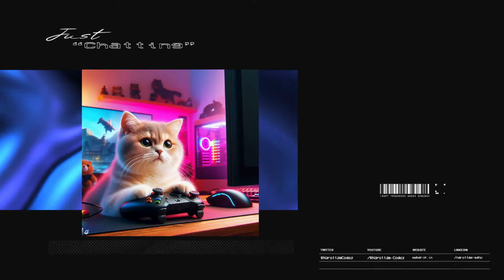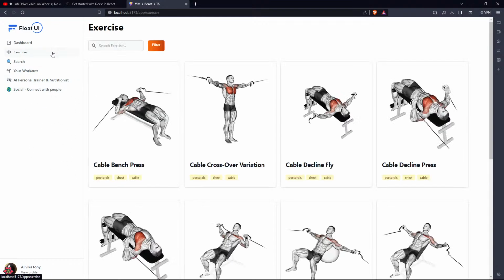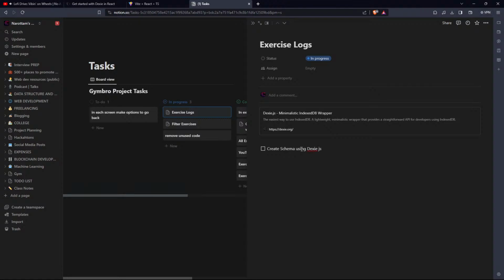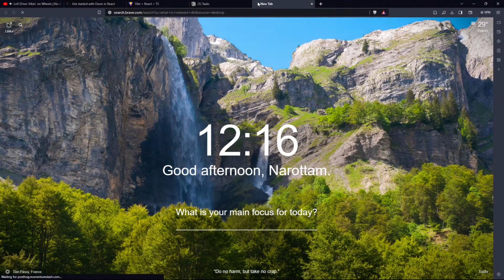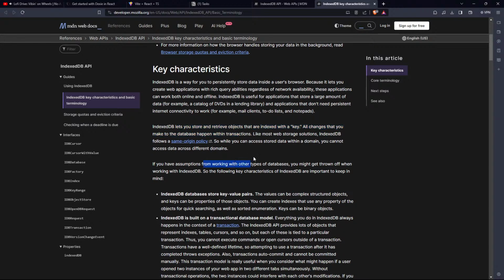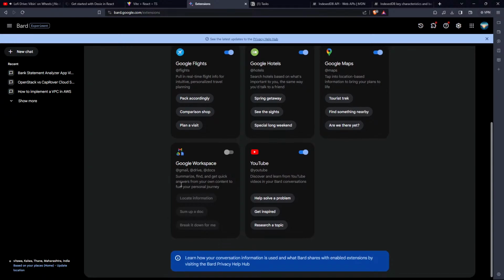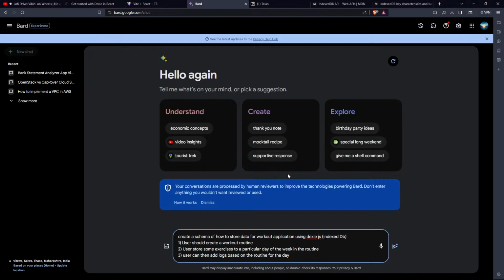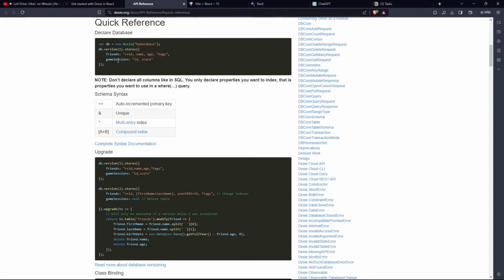Building fitness application LIVE #3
🏋️‍♂️ Welcome to unique livestream event, where I will complete a fitness software project that has been unfinished for a few months! 🚀

In this livestream I will try to code, design, and functionality in order to turn this half-finished project into a completely working and user-friendly fitness app on play store.